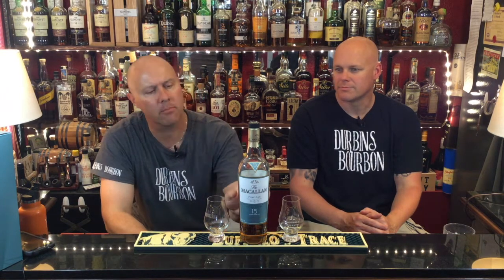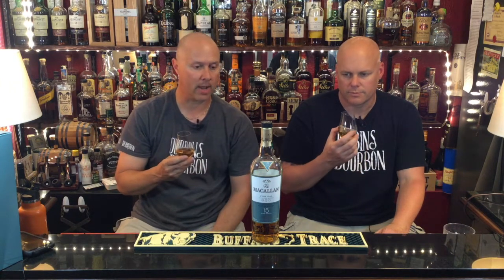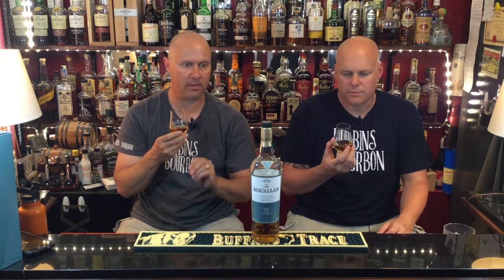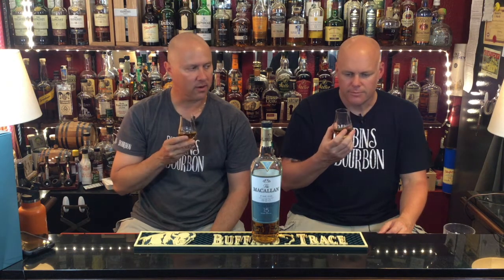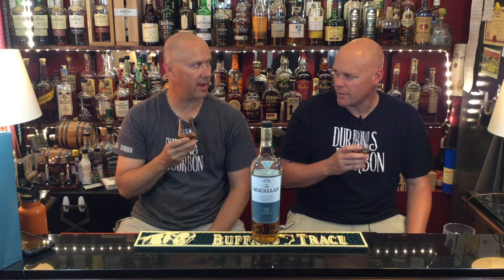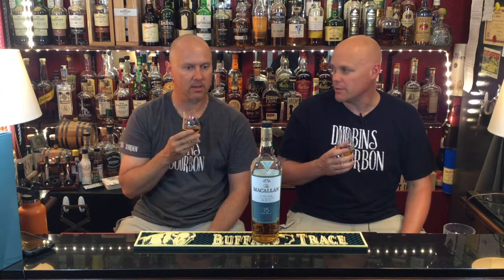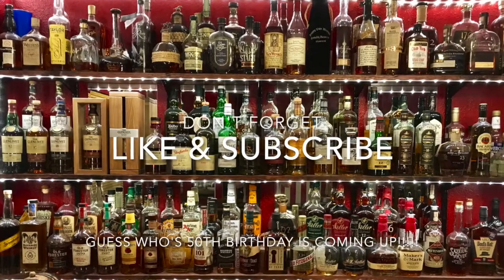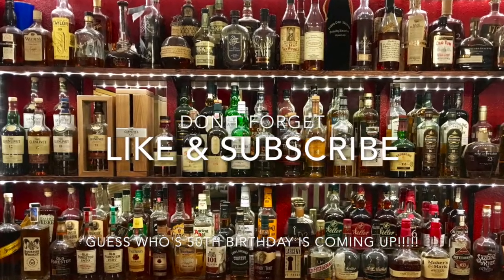The Macallan Fine Oak 15 Years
Whiskey Review of The Macallan Fine Oak Triple Cask Matured Single Malt Scotch Whiskey. 43% ABV